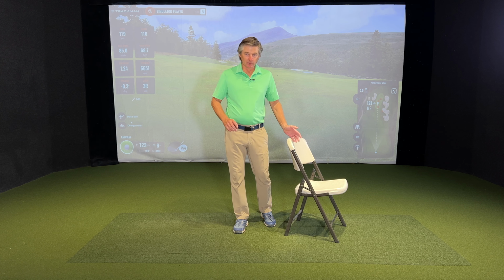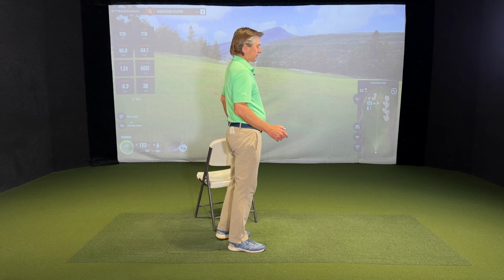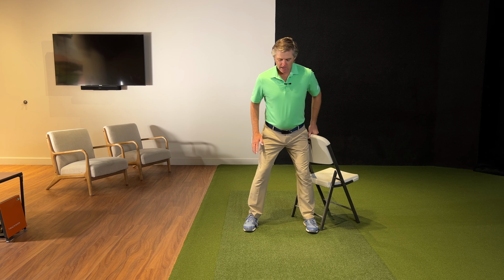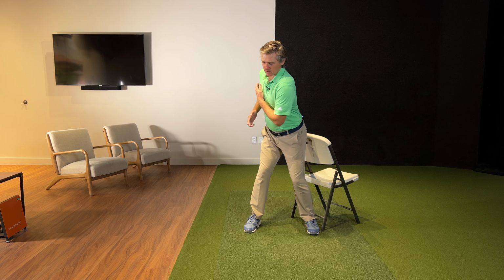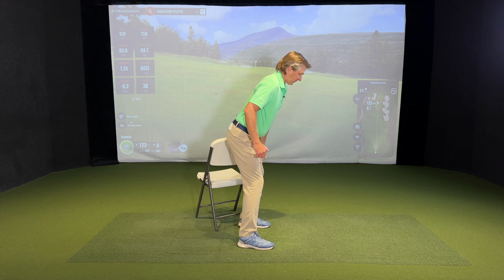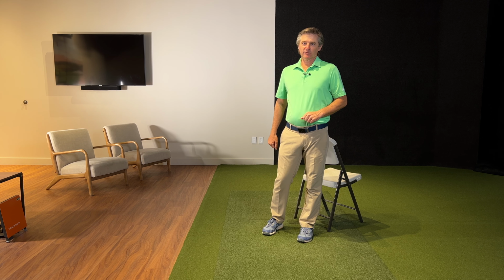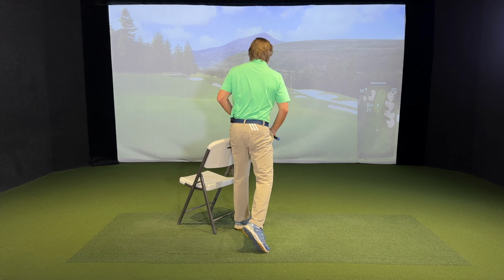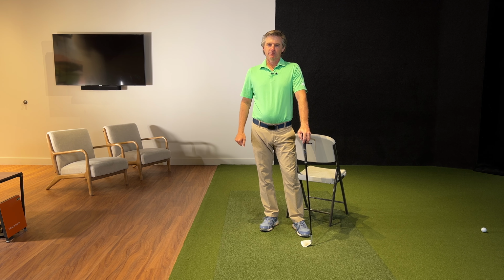Simple Chair Drill Trains Great Hip Motion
We show you an easy drill you can do anywhere that gives you feedback on if you are having the proper hip position for proper posture in the golf swing. You get immediate feedback and when you have better posture and then you have better ball striking.